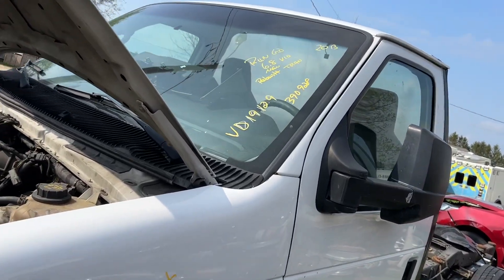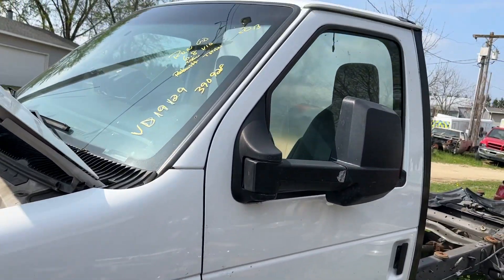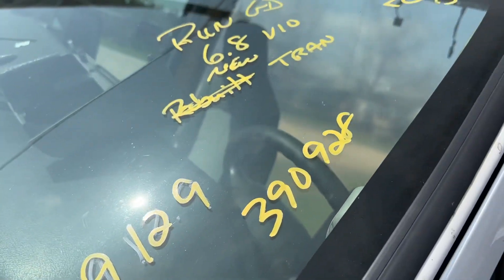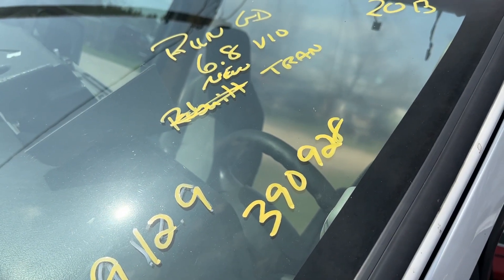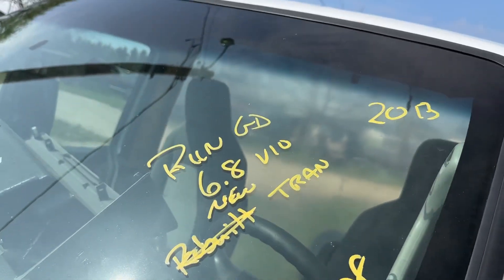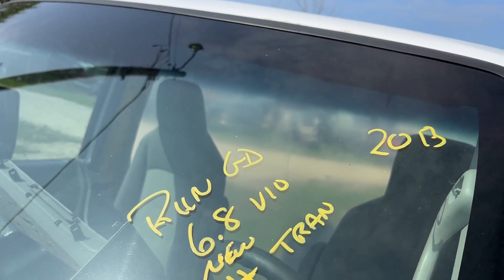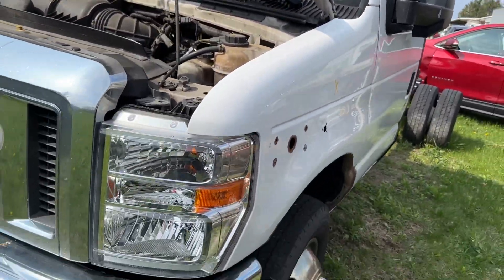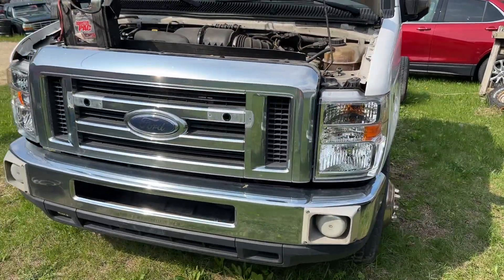Vd19129 2013 ford e450 ambulance 6.8 automatic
parting out 2013 ford e450 ambulance 6.8 automatic
call
elmers auto salvage